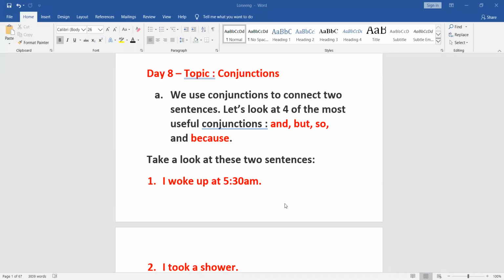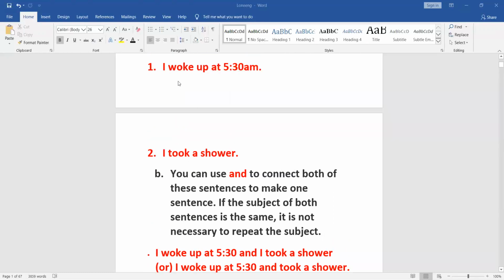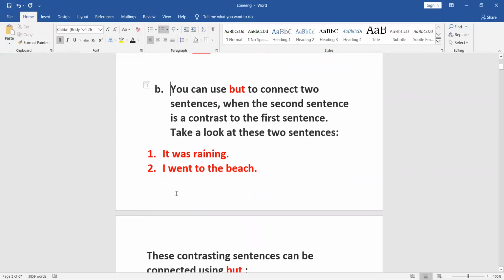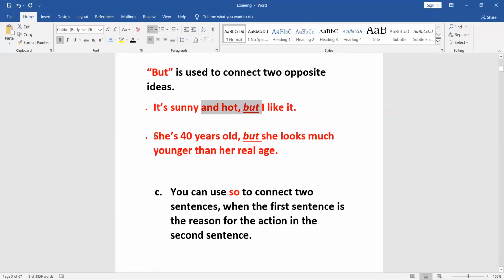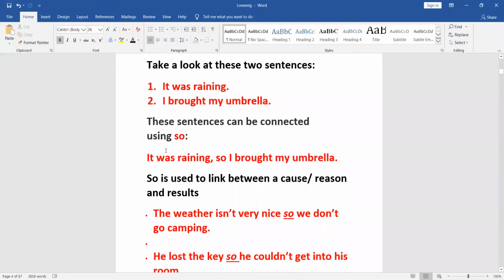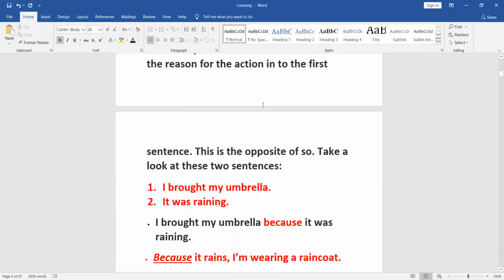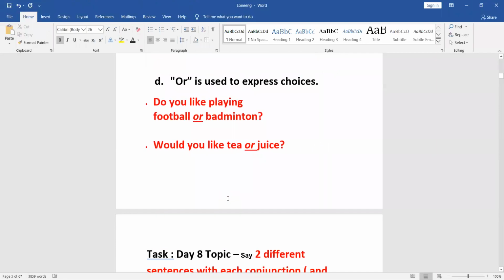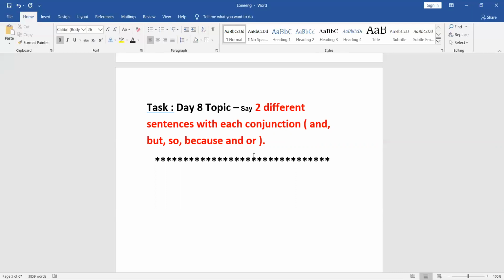Day 8 : – Topic : Conjunctions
The Successful You Inc. presents : Conjunctions